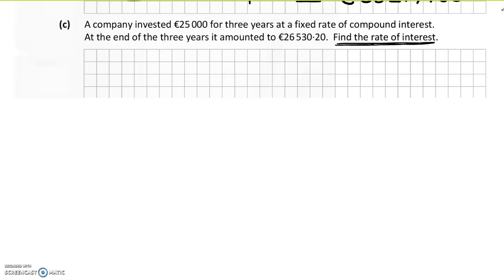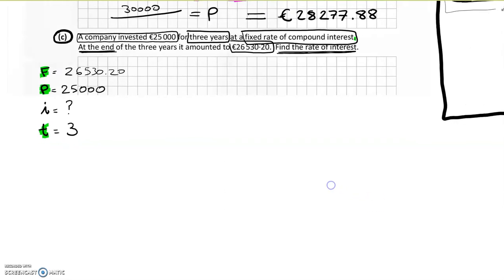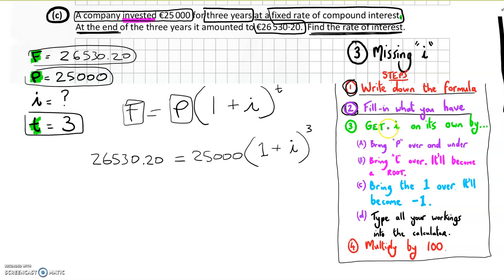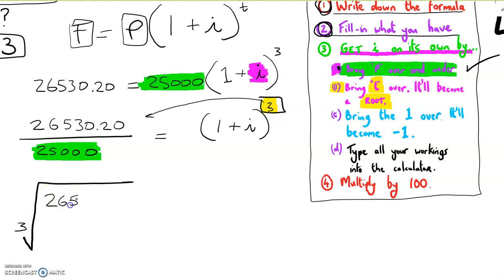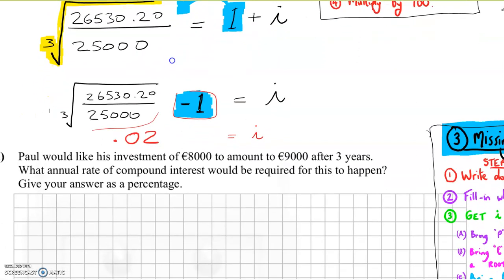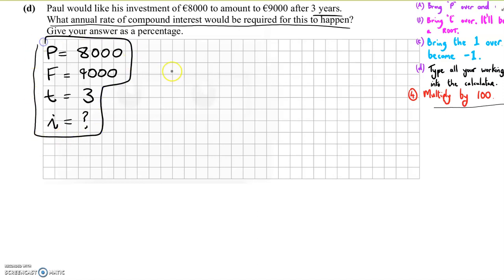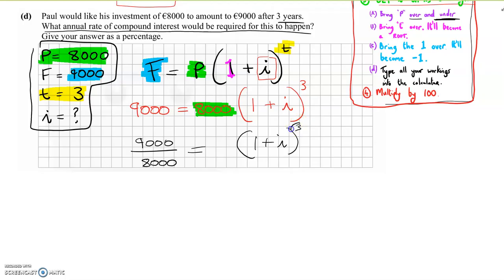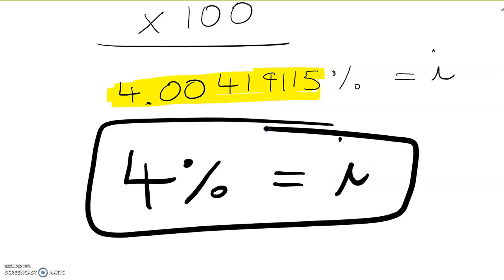Compound Interest (missing the INTEREST rate)